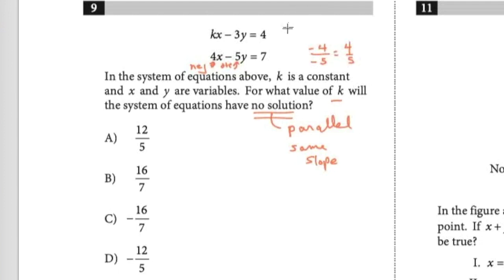SAT Test Prep: Test 3 Question 9 - Slope equations with no solution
Tutoring Session at Tutor With The Best with Professor Douglas Lunsford
TWB Prep SAT Math Test 3 Question 9

Question 9
kx − 3y = 4
4x−5y = 7
In the system of equations above, k is a constant and x and y are variables. For what value of k will the system of equations have no solution?

A. 12/5
B. 16/7
C. - (16/7)
D. - (12/5)

Would you like to get a perfect score on the math portion of the SAT, or at least get close? You're in luck! Our tutors can help you increase your SAT exam score.

SAT Exam Rules
1. The use of a calculator is not permitted.
2. All variables and expressions used represent real numbers unless otherwise indicated.
3. Figures provided in this test are drawn to scale unless otherwise indicated.
4. All figures lie in a plane unless otherwise indicated.
5. Unless otherwise indicated, the domain of a given function f is the set of all real numbers x for which f(x) is a real number.